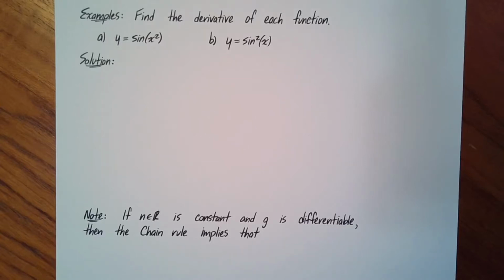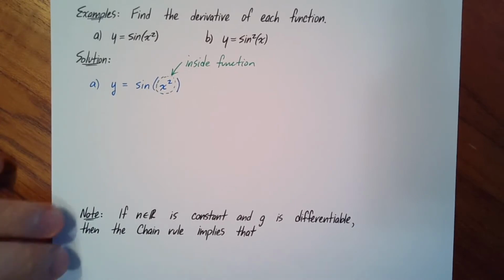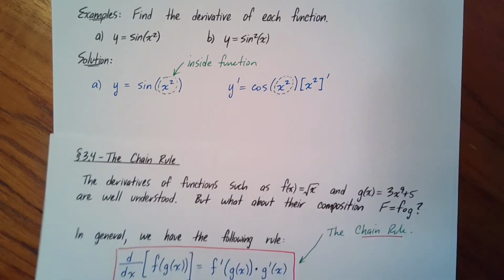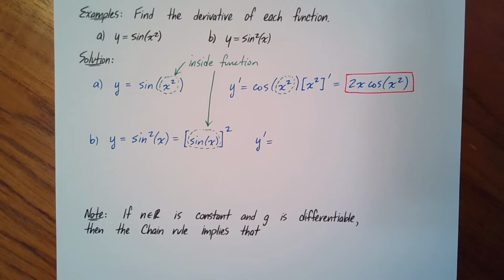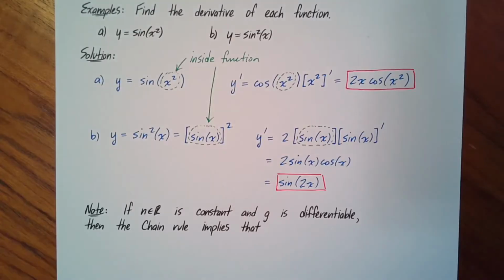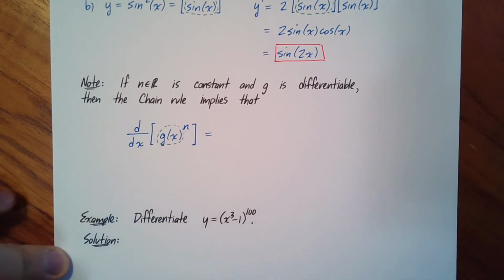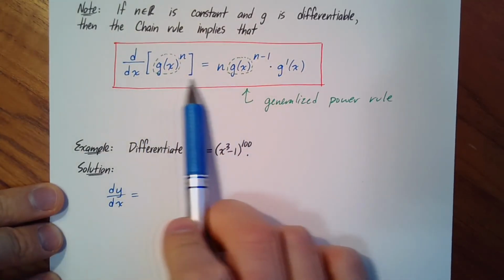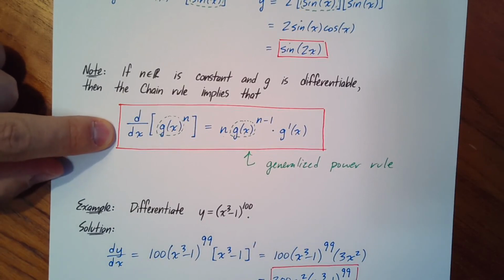Math 202 - Section 3.4 - Part 2